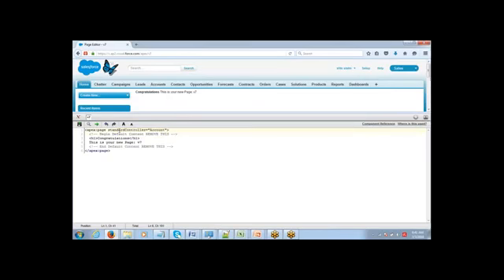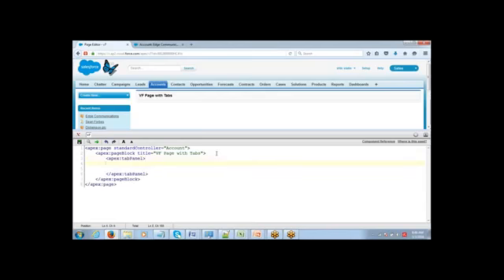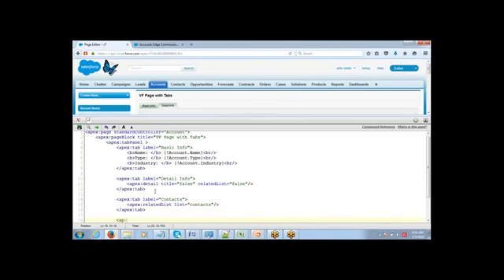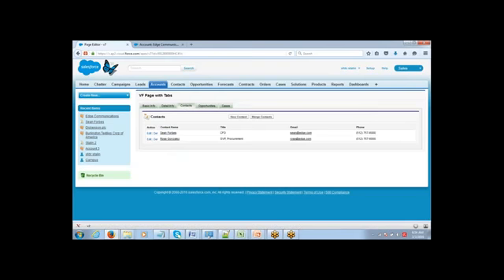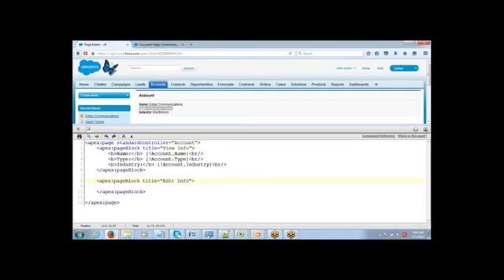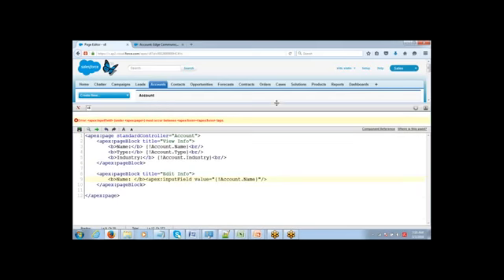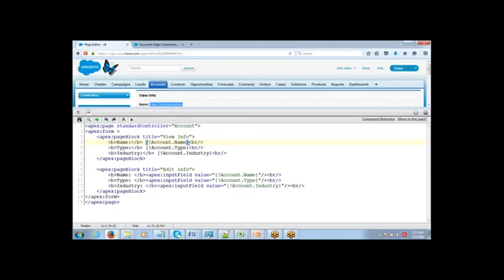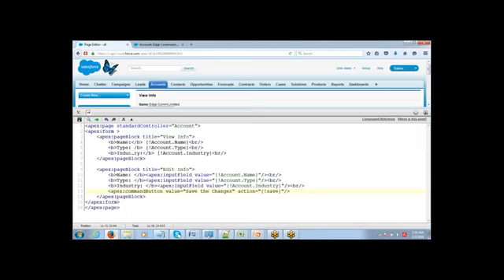Creating Tabs Form Components in Visualforce Page using Standard Controller YouTube